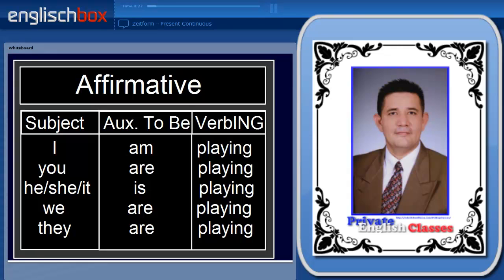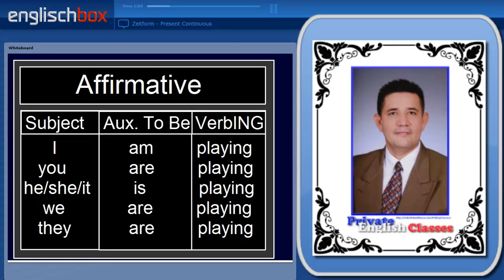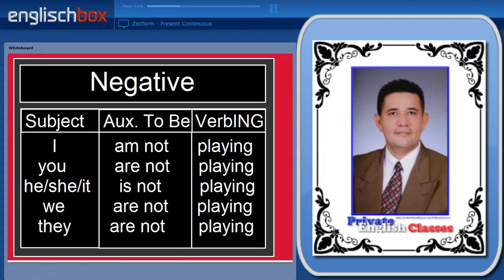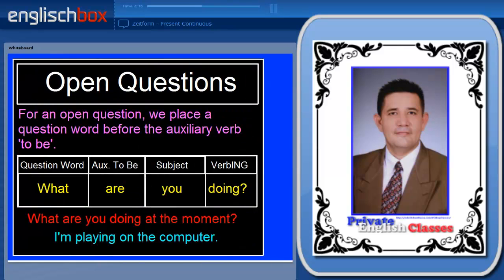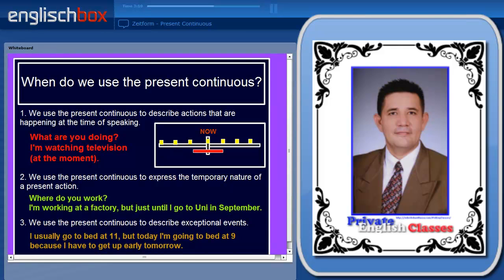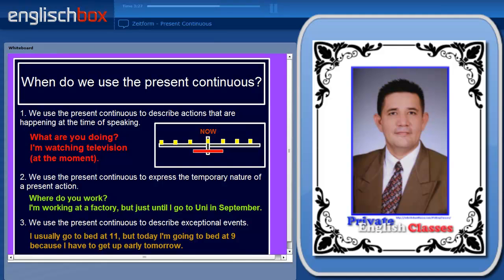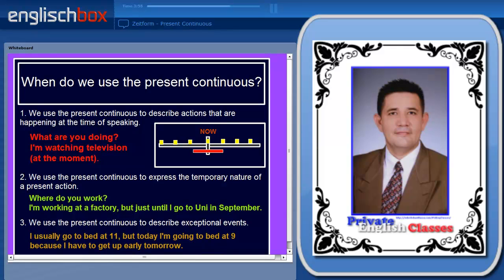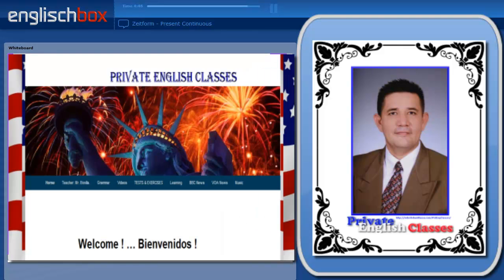Present Continuous Tense - Internediate